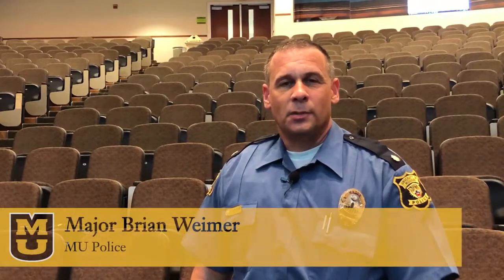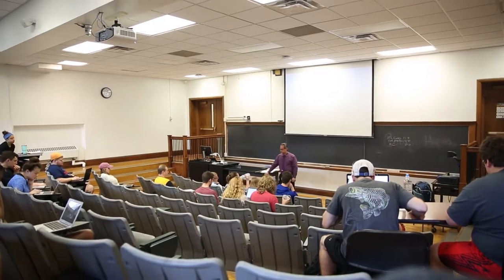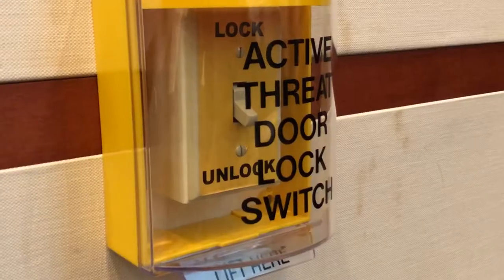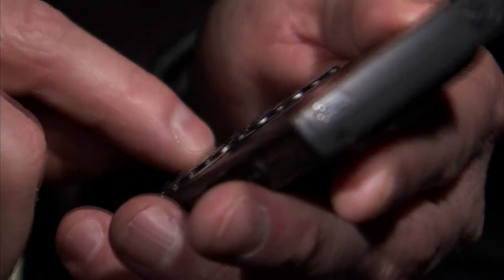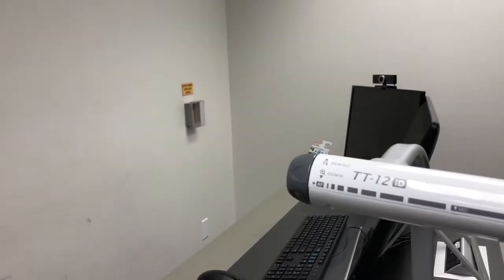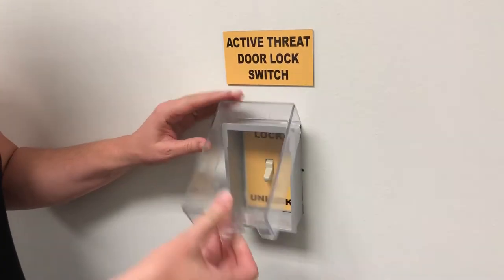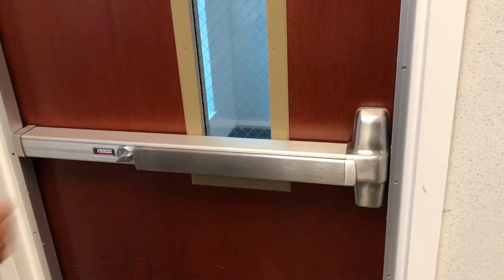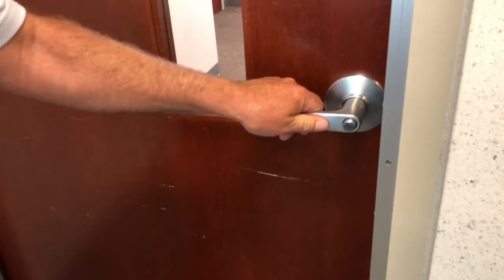Safety in the Classroom: Know Your Locks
University of Missouri “Safety in the Classroom: Know Your Locks” video for active-threat situations